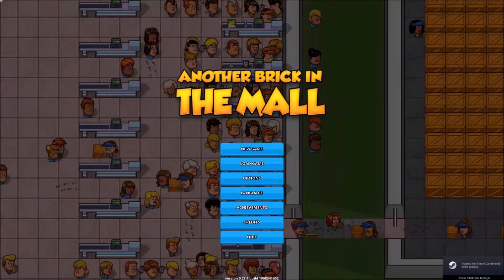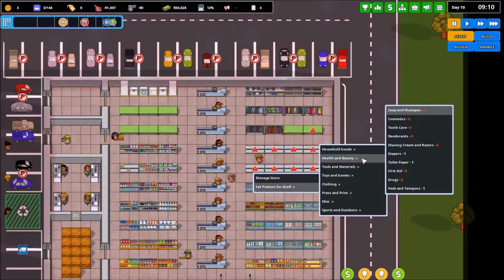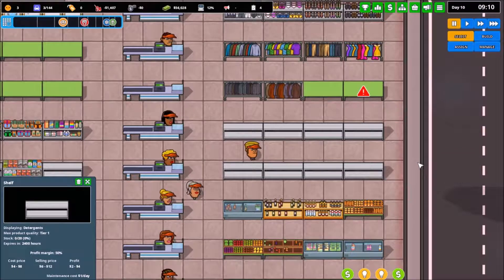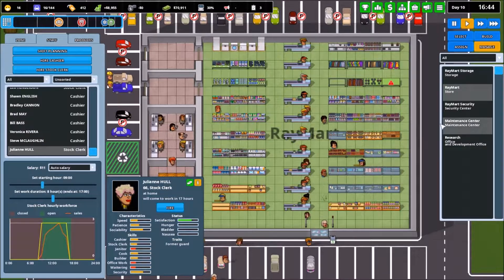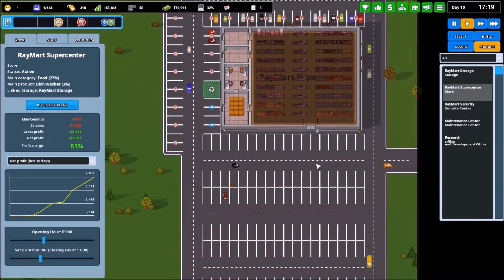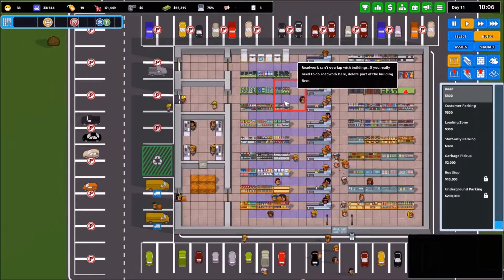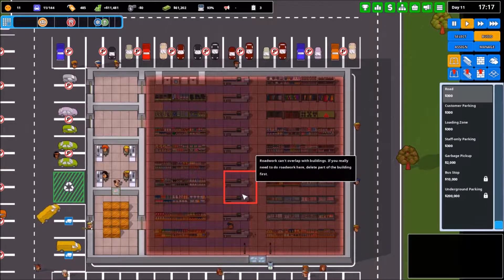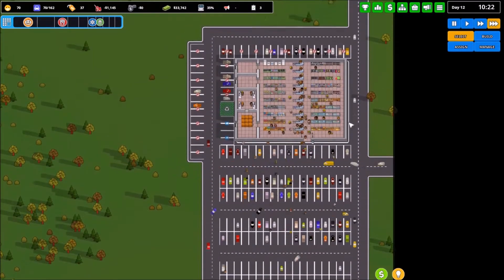Another Brick In The Mall - 04 (Angry Customers, A Lack of Parking, & Cashiers)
In this episode I try to assist customers who are upset over a lack of parking and too long of lines at the checkouts.